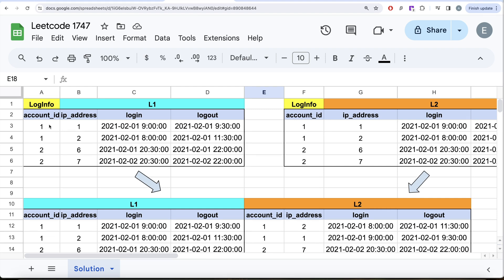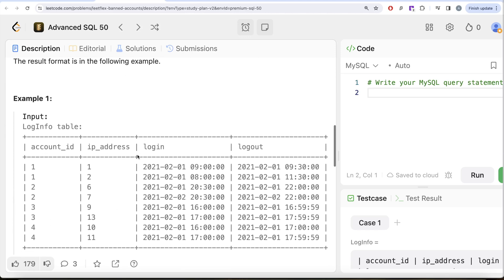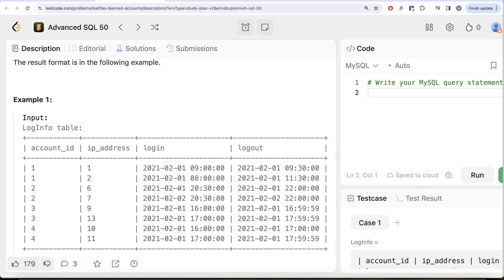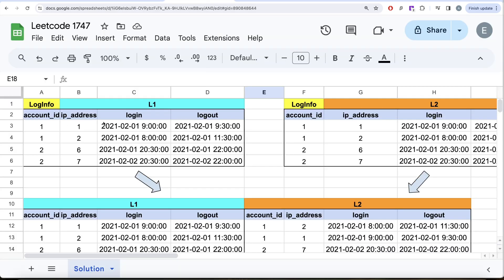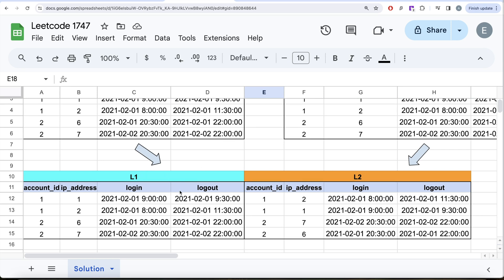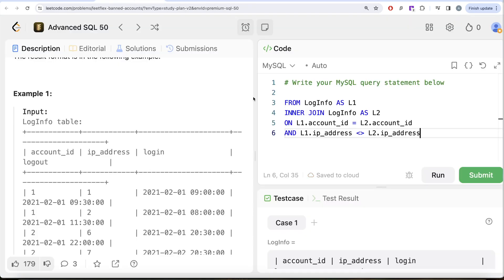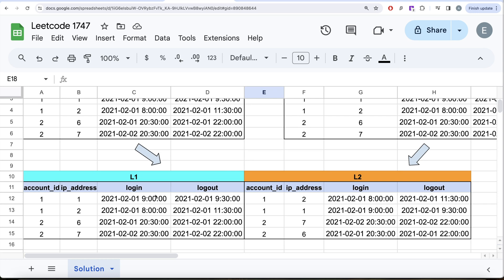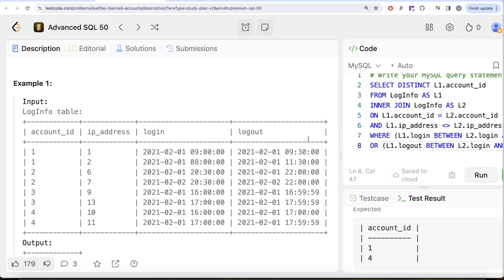Tech Job Goldmine: 50 Advanced SQL Questions to Earn You More! - Data Science | Leetcode 1747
SQL Schema:
Create table If Not Exists LogInfo (account_id int, ip_address int, login datetime, logout datetime)
Truncate table LogInfo
insert into LogInfo (account_id, ip_address, login, logout) values ('1', '1', '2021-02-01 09:00:00', '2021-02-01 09:30:00')
insert into LogInfo (account_id, ip_address, login, logout) values ('1', '2', '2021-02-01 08:00:00', '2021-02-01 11:30:00')
insert into LogInfo (account_id, ip_address, login, logout) values ('2', '6', '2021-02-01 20:30:00', '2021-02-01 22:00:00')
insert into LogInfo (account_id, ip_address, login, logout) values ('2', '7', '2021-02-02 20:30:00', '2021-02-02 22:00:00')
insert into LogInfo (account_id, ip_address, login, logout) values ('3', '9', '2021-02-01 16:00:00', '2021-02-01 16:59:59')
insert into LogInfo (account_id, ip_address, login, logout) values ('3', '13', '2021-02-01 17:00:00', '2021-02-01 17:59:59')
insert into LogInfo (account_id, ip_address, login, logout) values ('4', '10', '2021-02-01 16:00:00', '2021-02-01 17:00:00')
insert into LogInfo (account_id, ip_address, login, logout) values ('4', '11', '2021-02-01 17:00:00', '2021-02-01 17:59:59')

Pandas Schema:
log_info = pd.DataFrame(data, columns=['account_id', 'ip_address', 'login', 'logout']).astype({'account_id':'Int64', 'ip_address':'Int64', 'login':'datetime64[ns]', 'logout':'datetime64[ns]'})